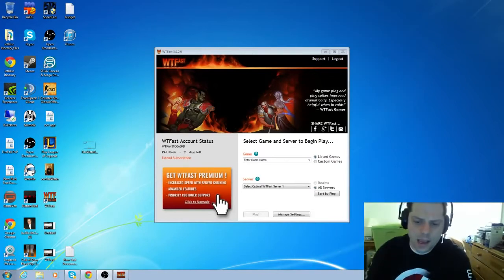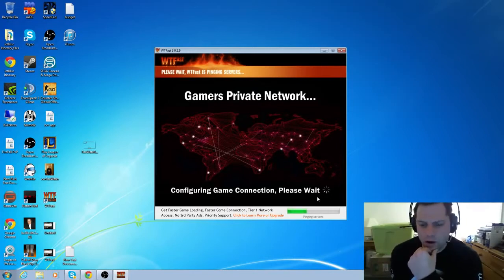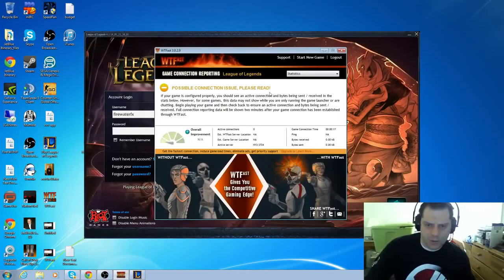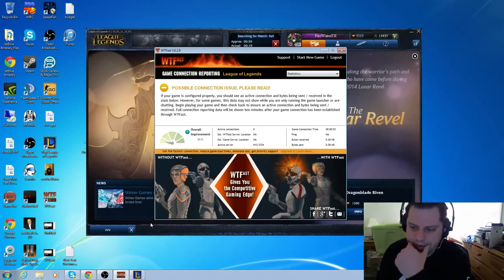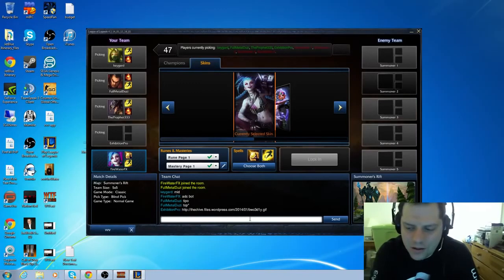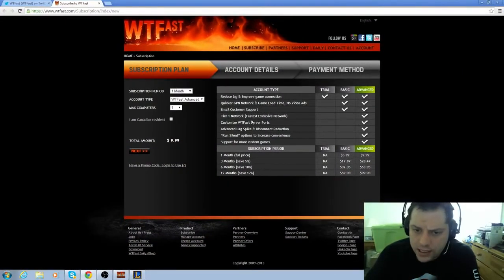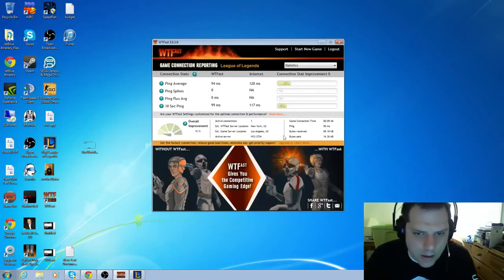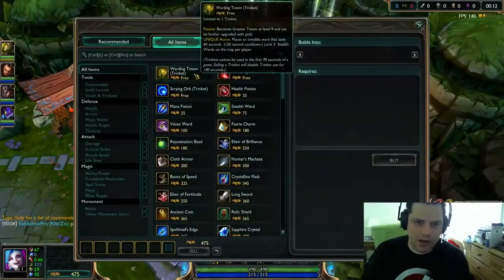WTFast with LOL Review by vVv Gaming